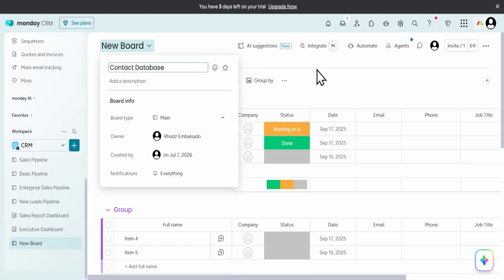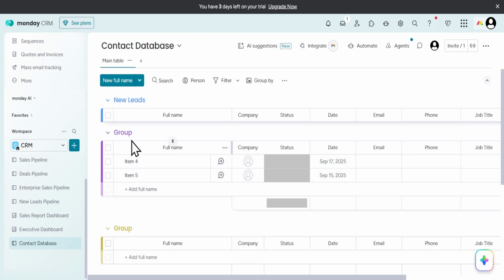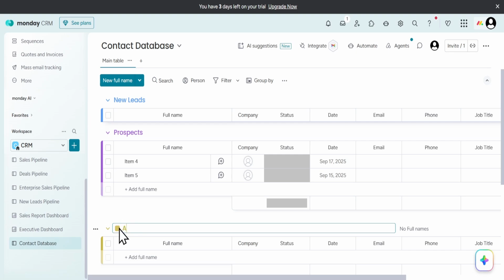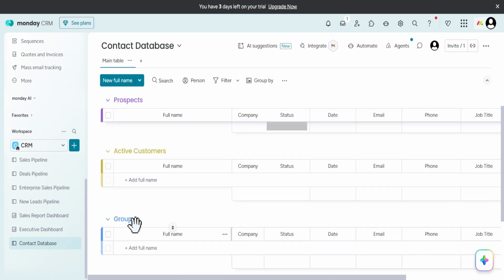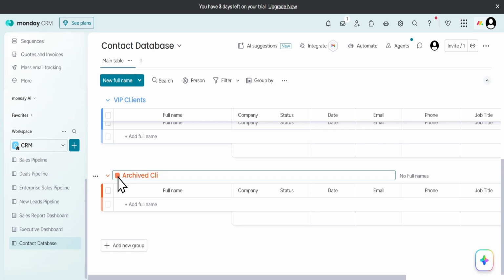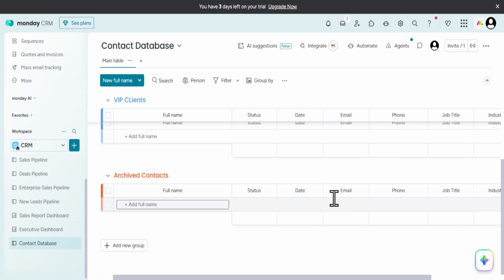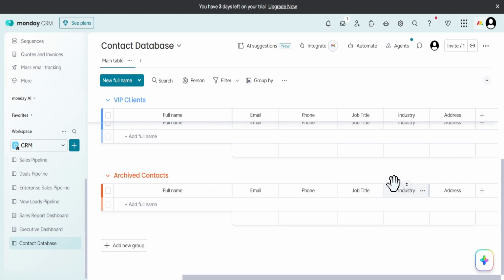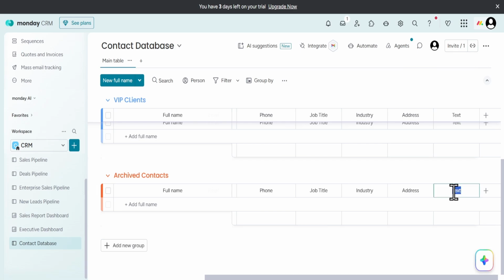How to Build a Contact Database in Monday.com (CRM Beginner Guide)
In this tutorial, you'll learn how to build a professional contact database in Monday.com to centralize your customer and client information.

Create a structured board with organized groups and essential columns perfect for sales, CRM, or support workflows.

Create and rename a new Contact Database board
Set up groups: New Leads, Prospects, Active Customers, VIP Clients & Archived
Add key columns including Full Name, Company, Email, Phone & Job Title
Organize contacts for easy segmentation and follow-up

💬 Comment: What additional columns do you add to your contact database?